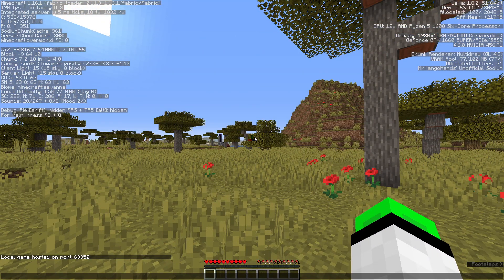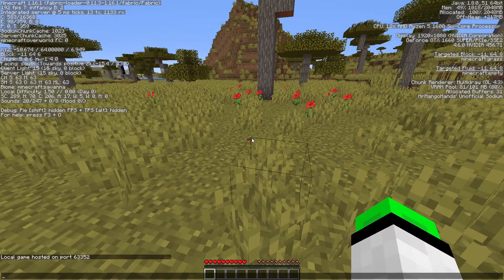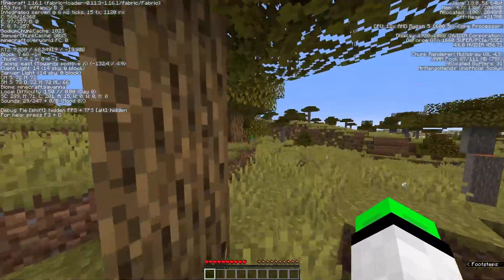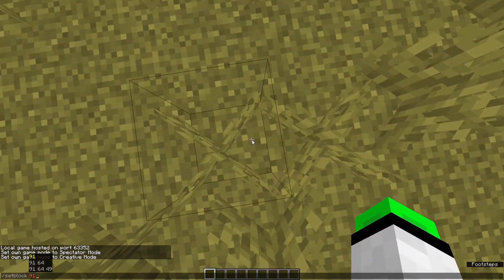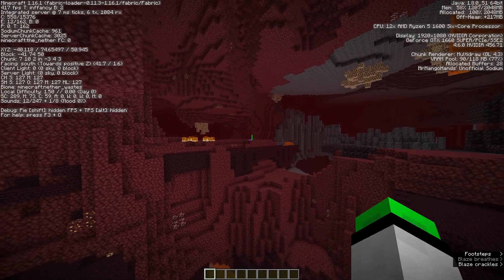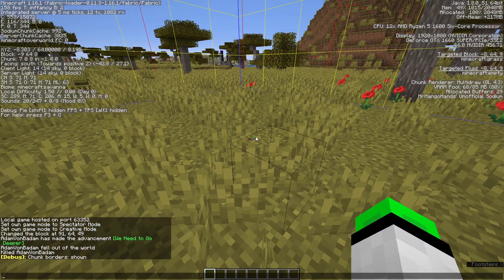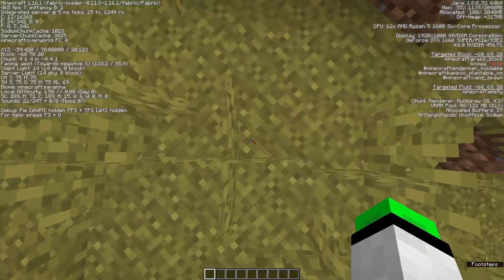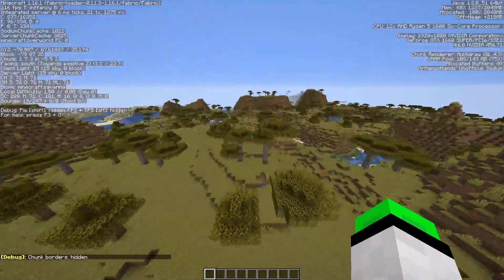How to use the f3 crosshair to orient yourself